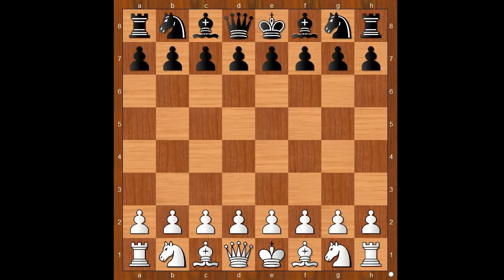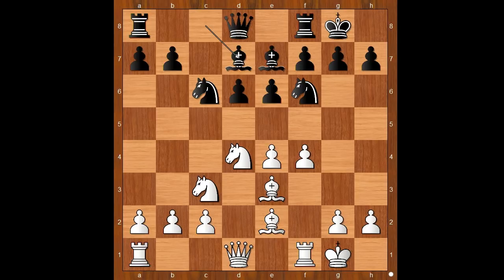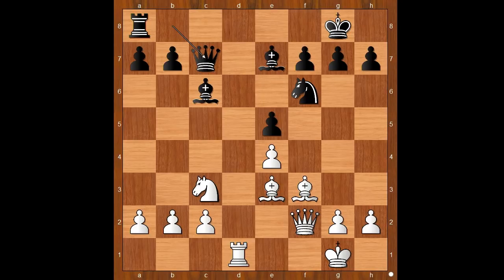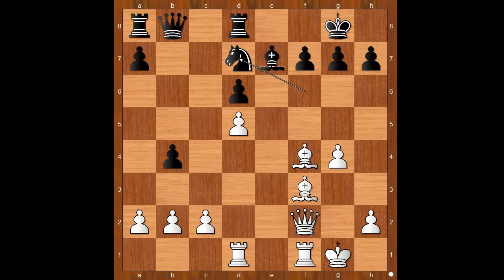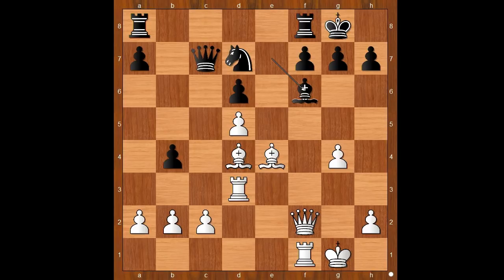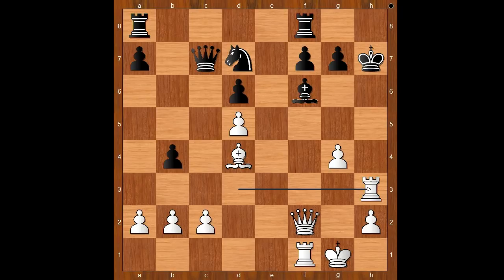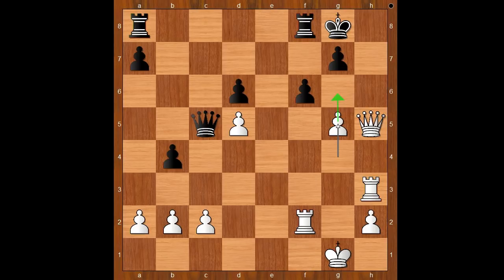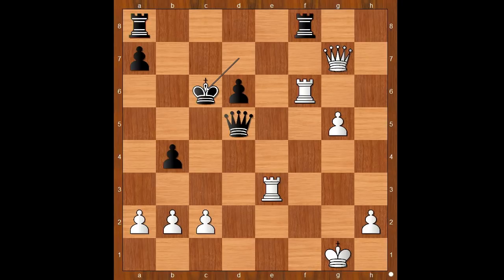The Art Of Attack | Roedl vs Saemisch: Swinemuende GER, 1931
Ludwig Roedl vs Friedrich Saemisch
27. DSB Kongress 1931, Swinemuende GER
Sicilian Defense: Scheveningen. Modern Variation (B83)  ·  1-0
1. e4 c5 2. Nf3 Nc6 3. d4 cd4 4. Nd4 Nf6 5. Nc3 d6 6. Be2 e6 7. O-O Be7 8. f4 O-O 9. Be3 Bd7 10. Bf3 Qb8 11. Qd2 Rd8 12. Rad1 Nd4 13. Bd4 Bc6 14. Qf2 e5 15. Be3 b5 16. g4 b4 17. Nd5 Bd5 18. ed5 ef4 19. Bf4 Nd7 20. Be4 Rf8 21. Rd3 Qb6 22. Be3 Qc7 23. Bd4 Bf6 24. Bh7 Kh7 25. Rh3 Kg8 26. Bf6 Nf6 27. Qh4 Qc5 28. Rf2 Nh5 29. Qh5 f6 30. g5 Qd5 31. Qh7 Kf7 32. Rf6